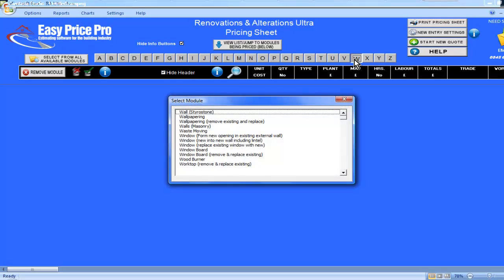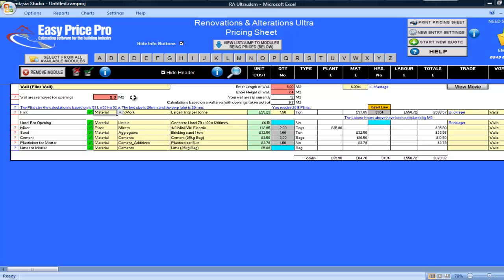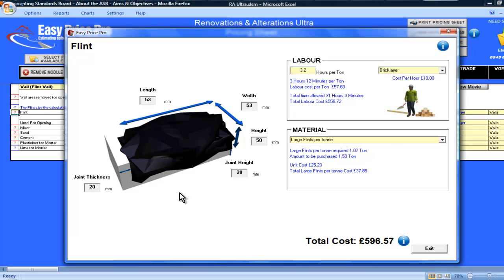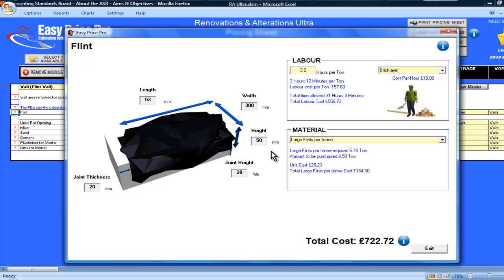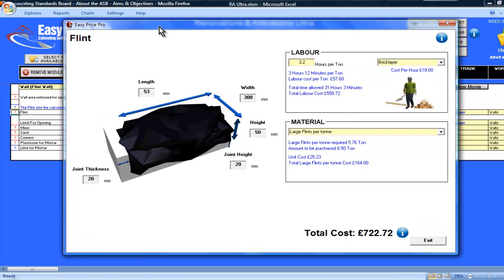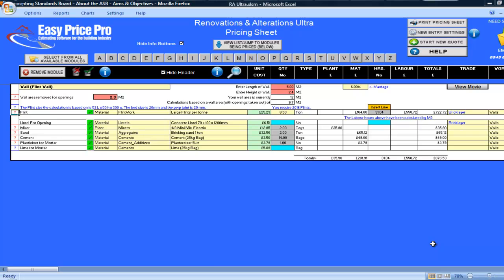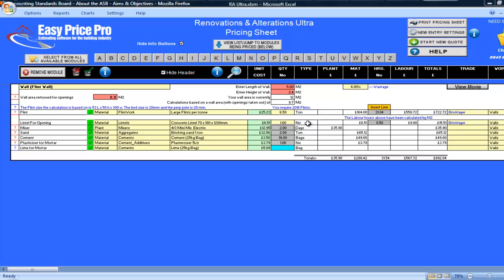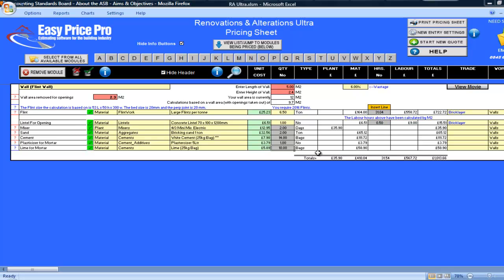Wall (Flint) Estimating Module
This video clip will show you how the Wall (Flint) Estimating Module works - for more information or to enquire about prices please call or go